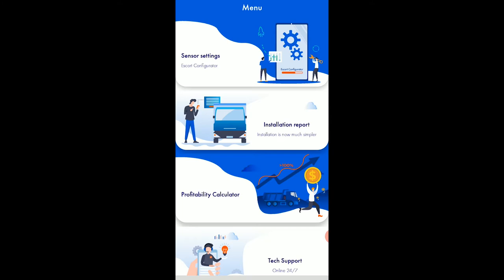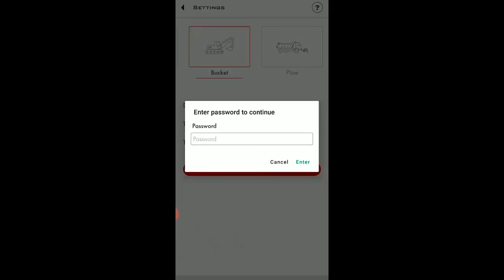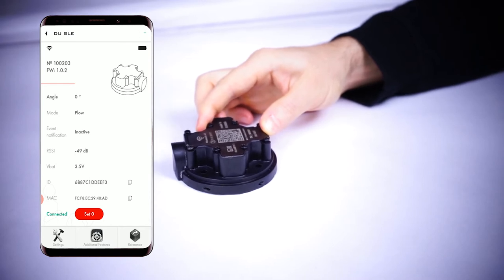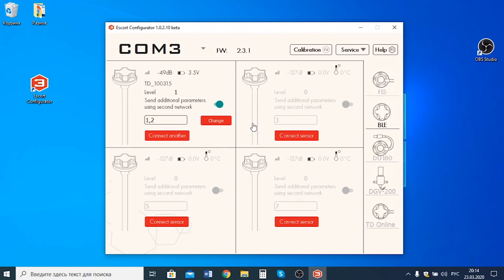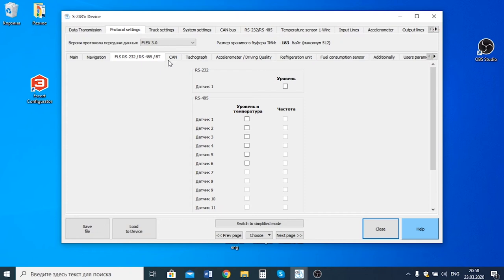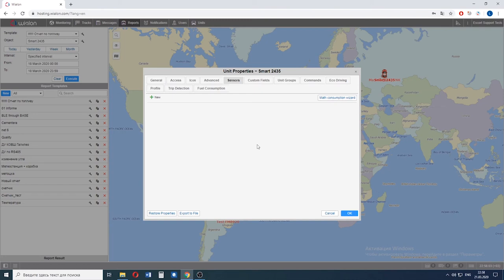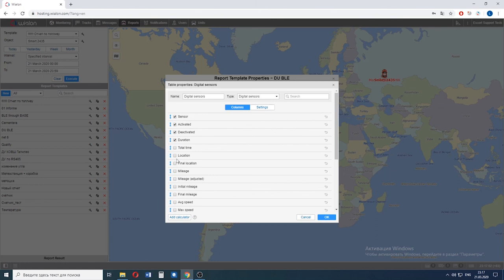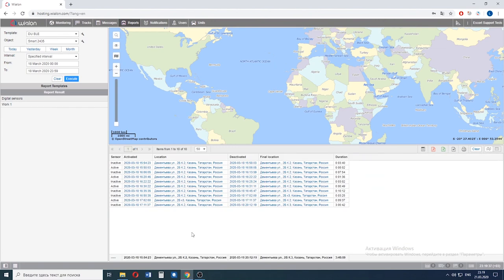Plow Mode configuration | Escort DU-BLE Wireless angle level sensor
In this short video, we show you how to set the Escort DU-BLE wireless tilt angle sensor in the Plow Mode.

This mode is designed to monitor the work of snow plows or graders' blades.

Timecodes:

00:37 — Connecting to a smartphone
01:20 — Main parameters
02:40 — Switching modes
03:14 — Plow mode settings and description
06:46 — Connecting to a BLE-RS485 adapter
08:43 — Connecting to a GPS tracker + data transmission explained
11:17 — Setting up reports on Wialon

WhatsApp, Viber, Telegram:
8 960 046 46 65, 9:00 AM - 8:00 PM, Mon to Fri UTC/GMT +3